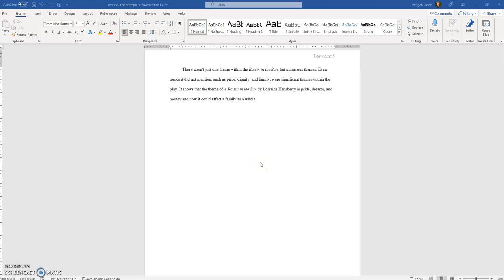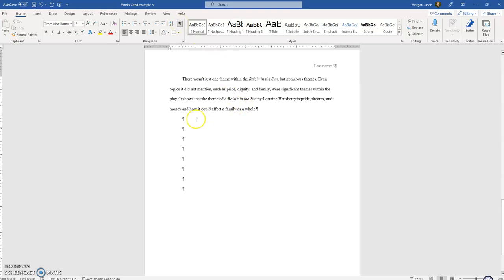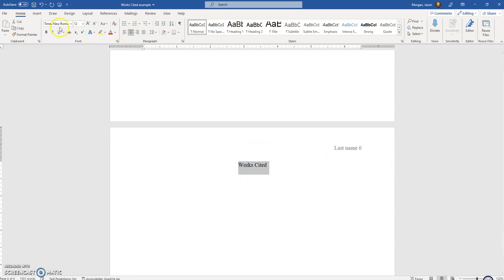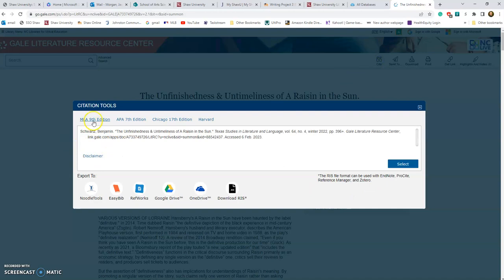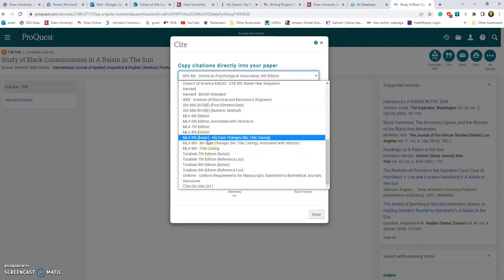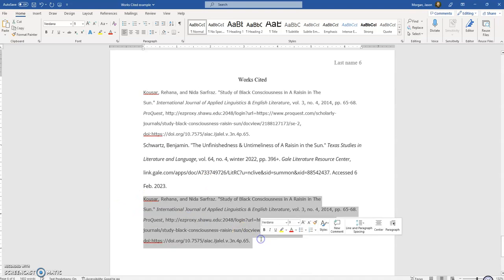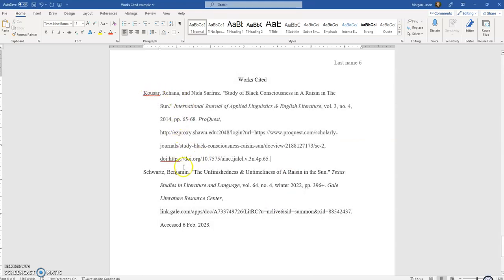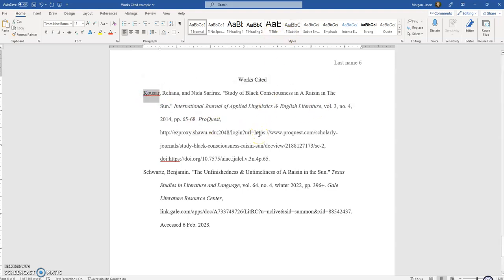Formatting a Works Cited page in MLA style 2023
This is a step-by-step tutorial on how to format the Works Cited page in MLA Style as of Jan 31, 2023, using the most recent version of MS Word.

Hey! If you liked this video, you might like the other works I've done. I'm an author that uses the pen name J. Lloyd Morgan. My author website is